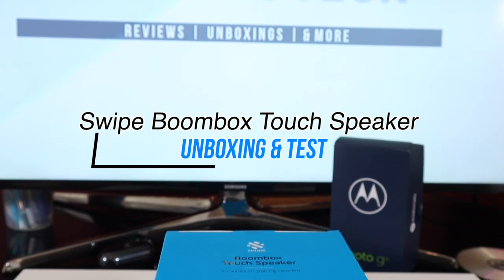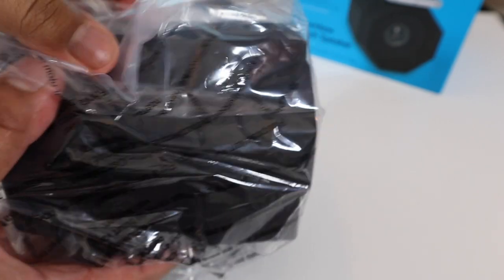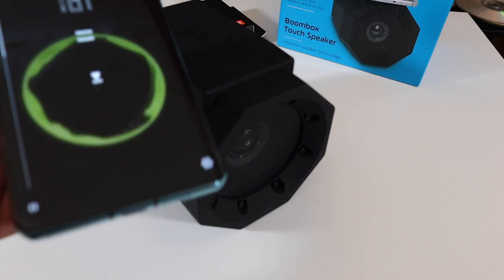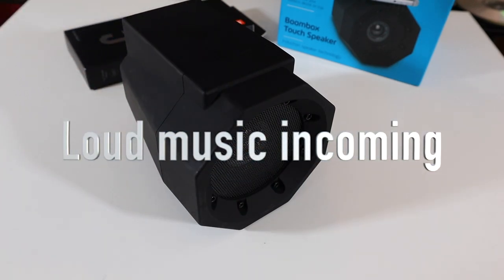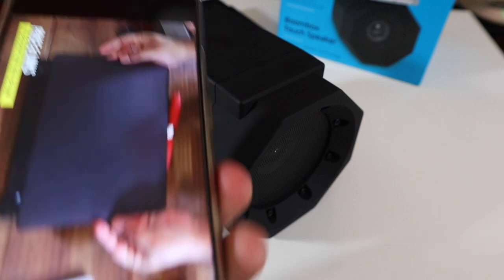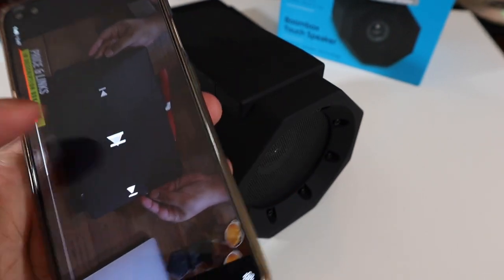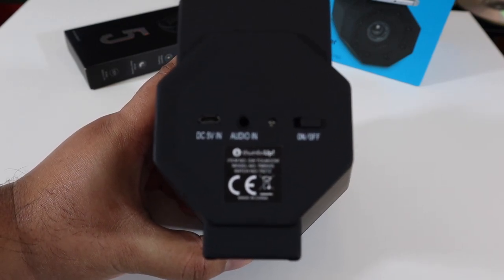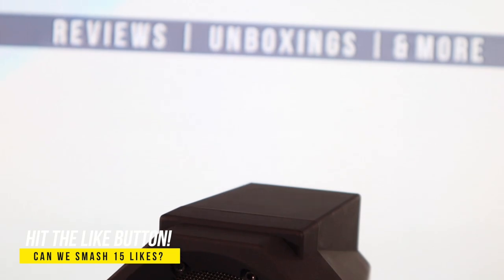Best Portable Budget Induction Speaker?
Amazon UK
Amazon US

I am surprised by the quality of the Swipe/Thumbs up wireless speakers, they produce decent bass and are clear when used on medium volume. A fantastic piece of kit for lockdown and having a chill moment. No wires or pairing needed, just slap the phone on the induction pad! What are your views?

Swipe/ThumbsUp Touch Boombox Speaker Specification
Wireless Touch Speaker - Compatible with most smart phones and MP3 players with external speakers
Built-in rechargeable battery: charge via micro USB cable (included)
10 hours play time per recharge
Optional 3.5mm jack input (cable not included)
Speaker: 4 Ω/3W; Rating output: 100Hz-20KHz; Charging voltage: DC 5V